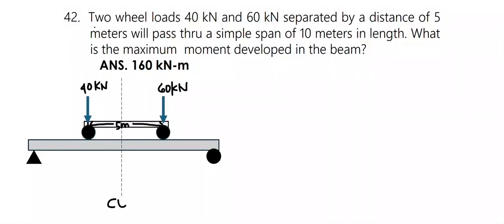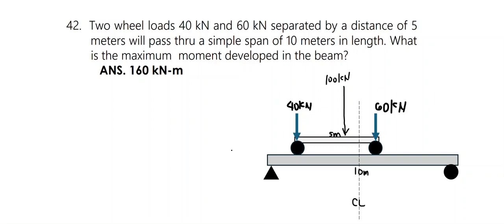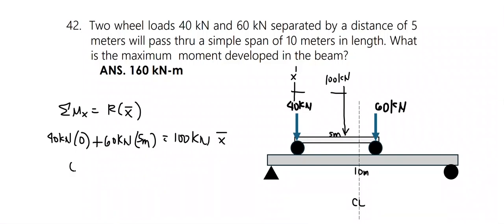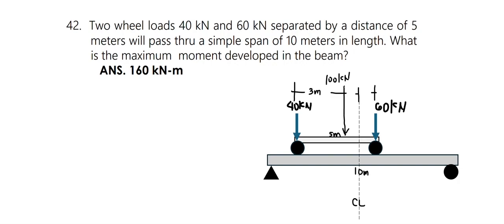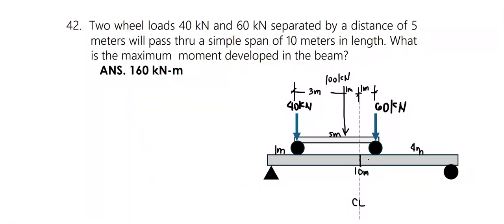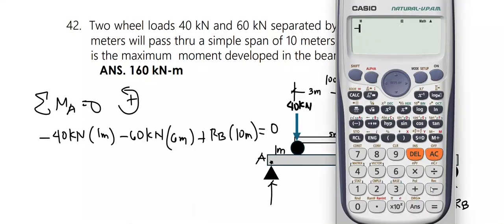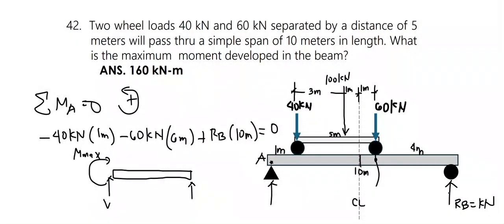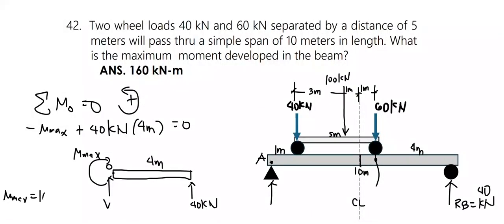Strength of Materials - Sample Problem 42 (Maximum Moment in Two Moving Loads)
42. Two wheel loads 40 kN and 60 kN separated by a distance of 5 meters will pass thru a simple span of 10 meters in length. What is the maximum moment developed in the beam?